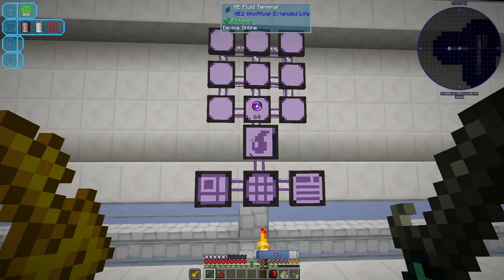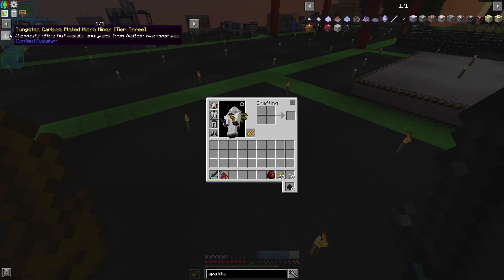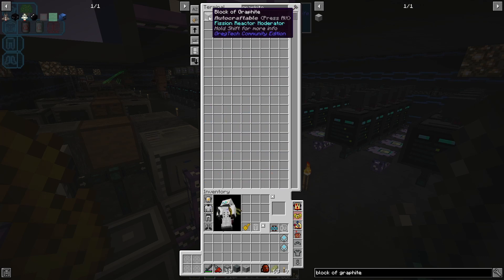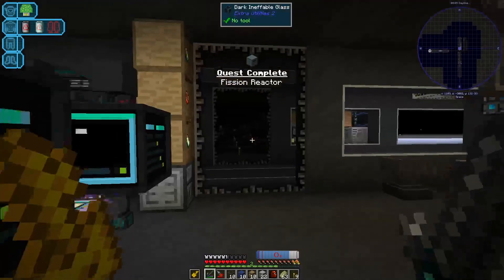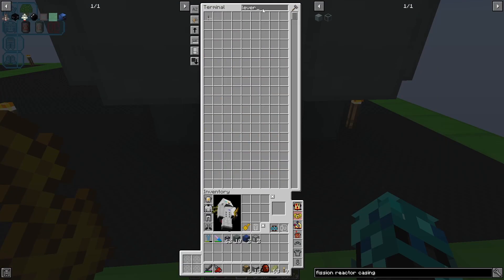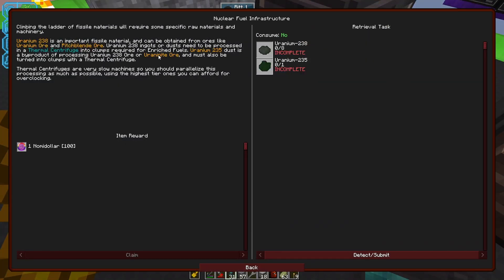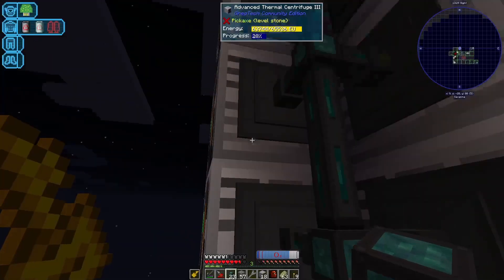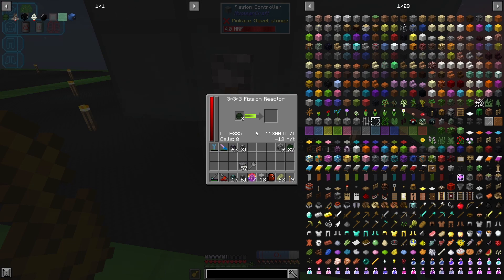Nomifactory - Episode 36 - Micro Miner Automation + Fission Reactor + TBU fuel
Continuing on with the Nomifactory playthrough. In this episode, we continue on with the  Mid Game.

Today we automate our T1 + T2 micro miners (well, T2 as much as possible without automation interfaces). We also setup our first fission reactor, and we get it running with our first TBU fuel!